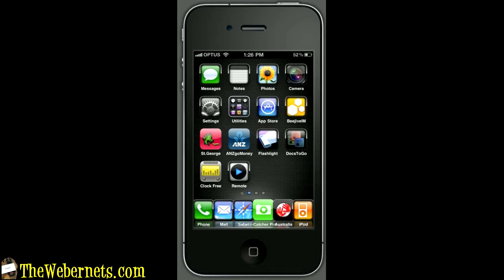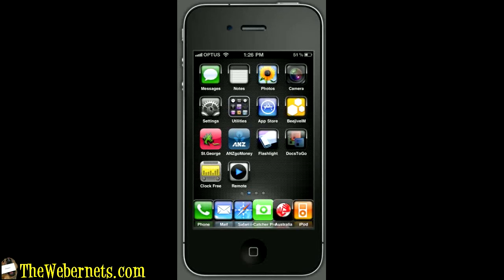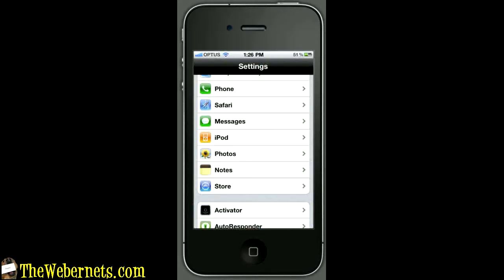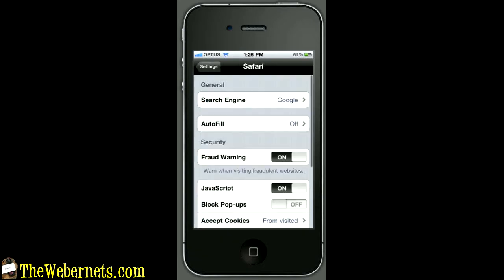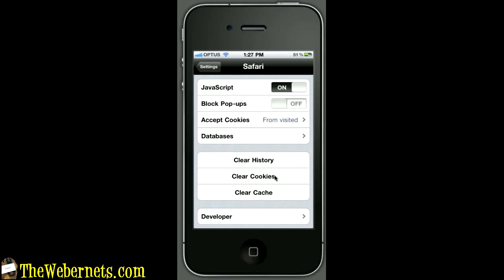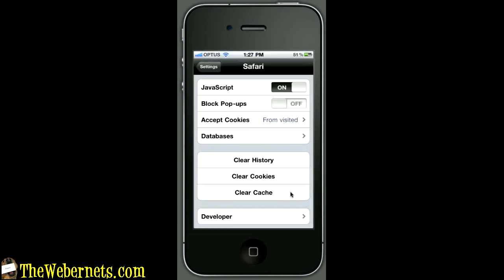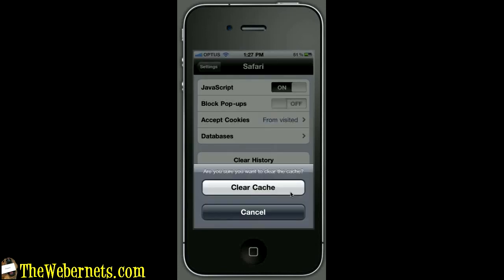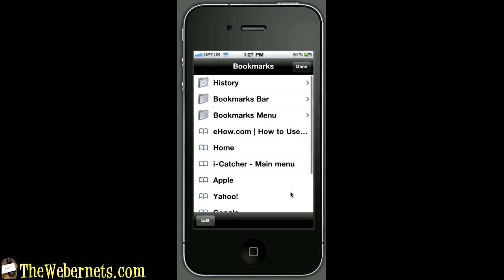Clear-Cache-Cookies-History-Safari-ios4.mov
How to clear your Safari browser history, cookies and cache on your iphone, ipod touch and ipad